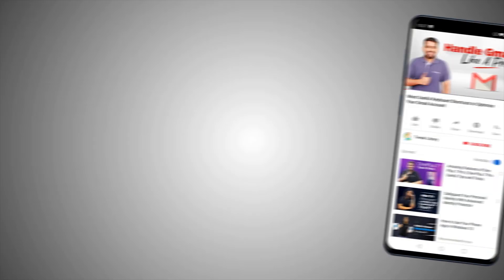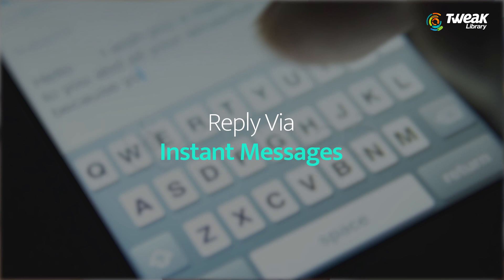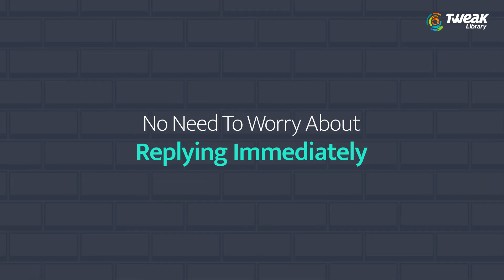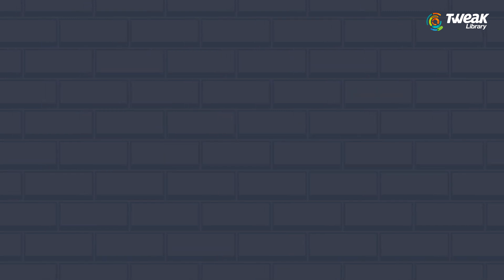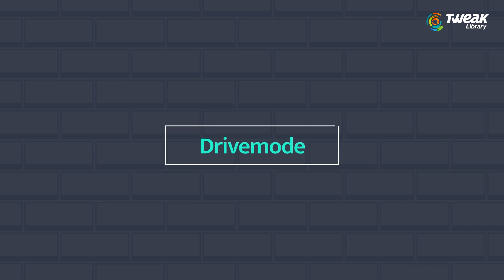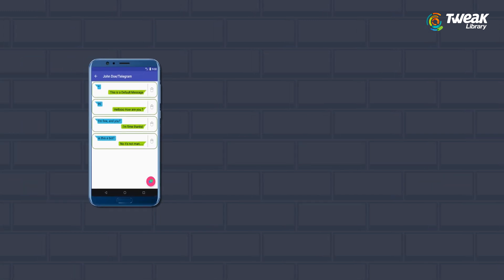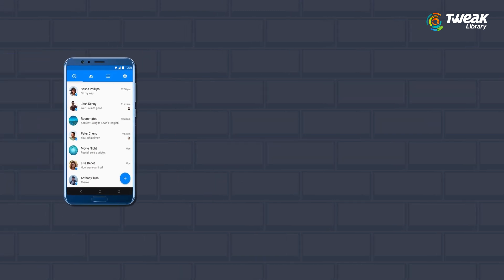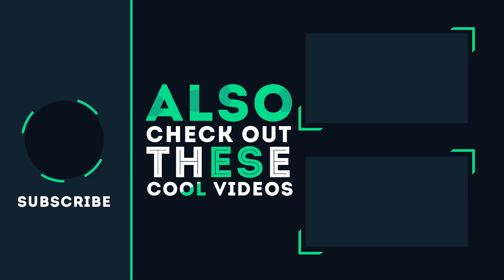Best Android Apps To Set Up Automatic Replies: Top Auto Reply Applications 2022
Admit it or not, you are always connected with your smartphone. But there can be certain instances when you aren’t able to respond to an important SMS or alert, which ultimately leaves the other person waiting for your response. To ensure you are updated with almost every message or notification that pops-up on your screen, you need to try the best auto reply apps for Android. Using these applications, you can easily set up replies for every missed message or alert.

TIME STAMP

1:25 - WhatsAuto
1:35 - SMS auto reply
1:47 - Drivemode
2:04 - IM auto reply
2:16 - Messenger